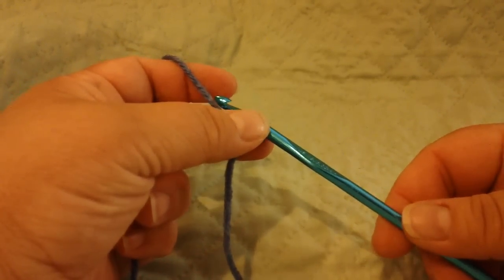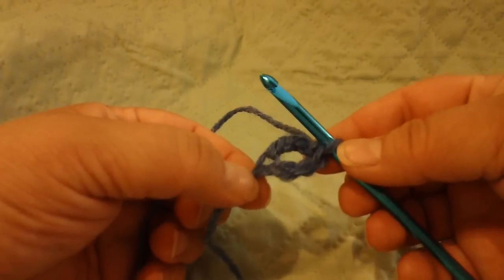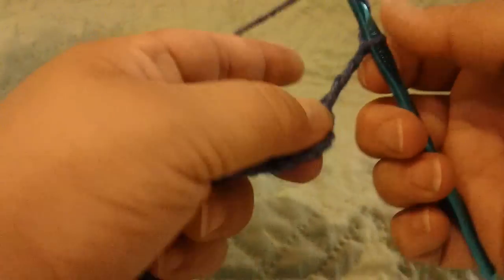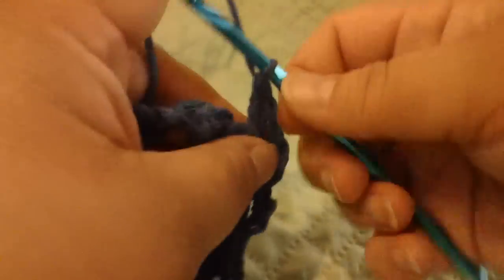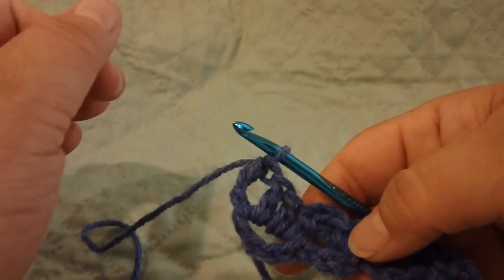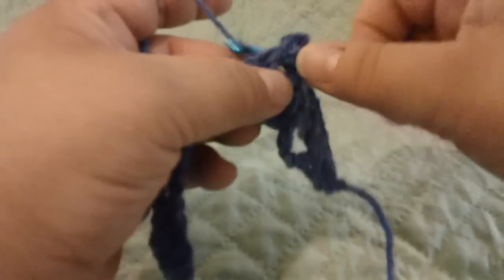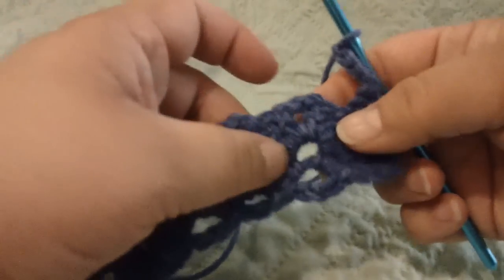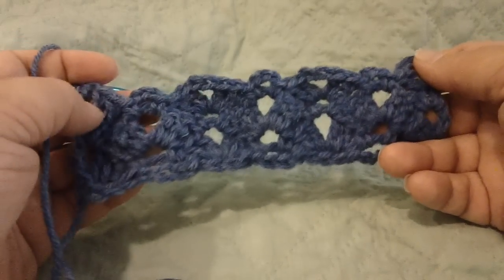Tutorial for No Beginning Chain Quick Shell Afghan